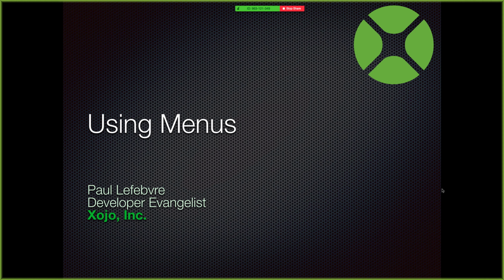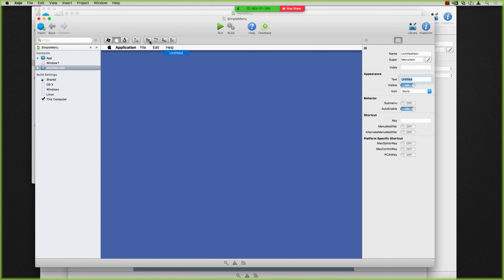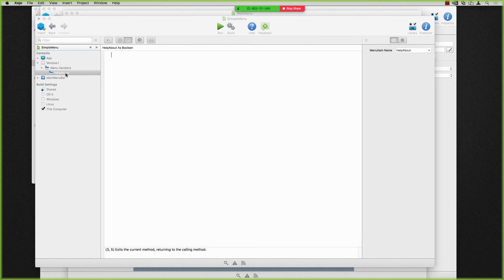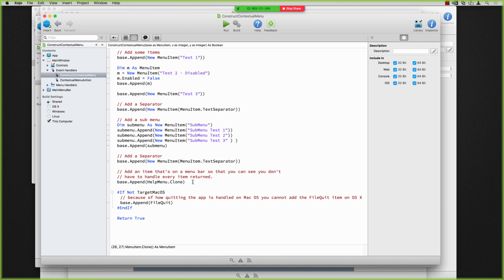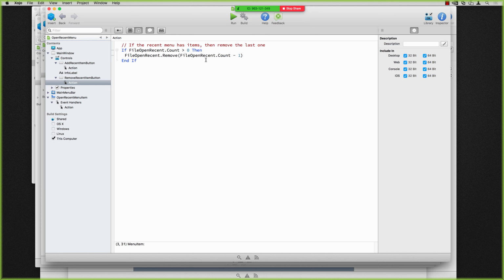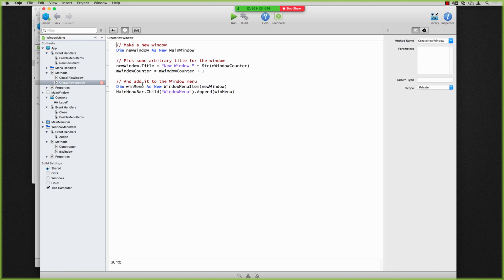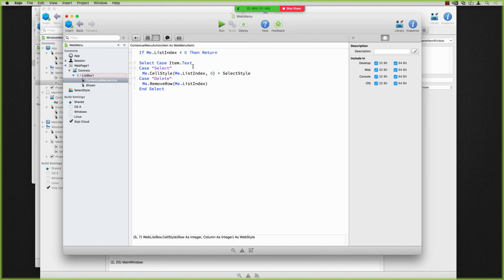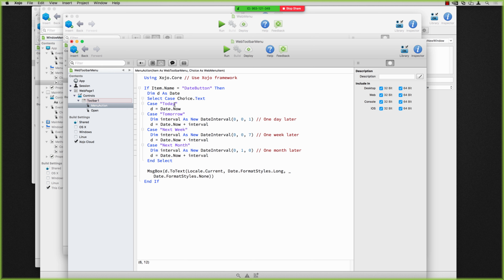Using Menus in Desktop and Web Apps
Learn how to use menus in your Xojo desktop and web apps. You'll learn the basics and see examples of a Recent Items menu and a Window menu.